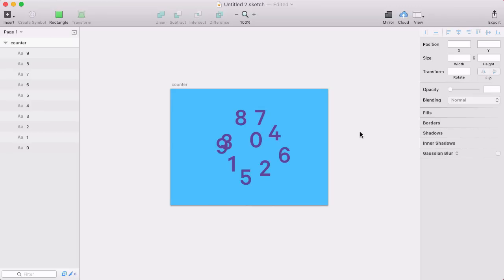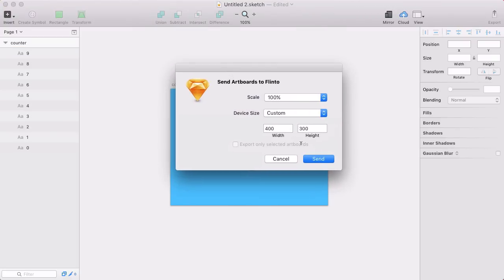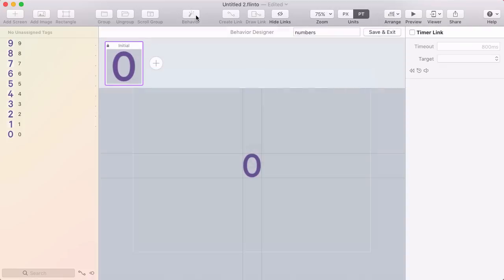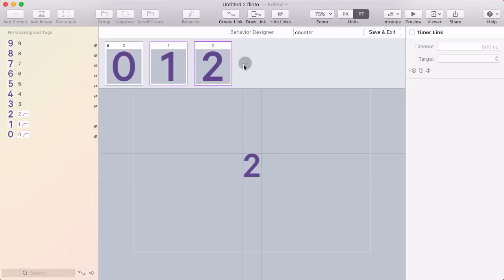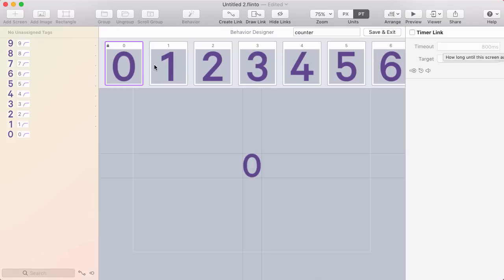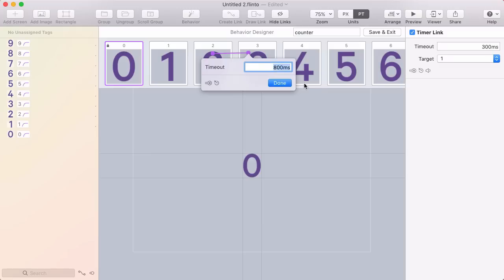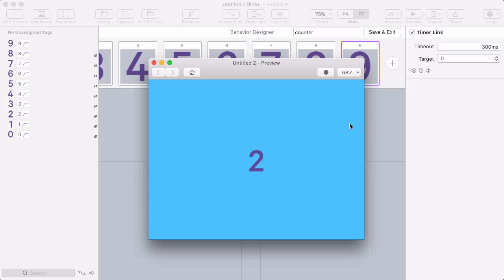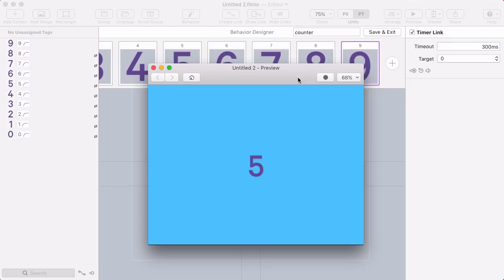Count to 10 behavior with Flinto for Mac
Use the Behavior Designer in Flinto for Mac to create a counting effect.